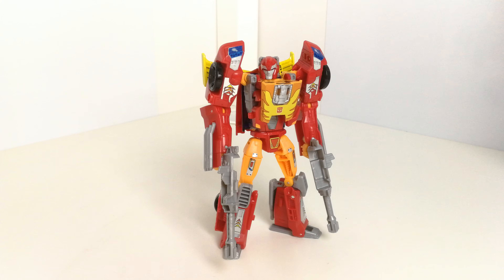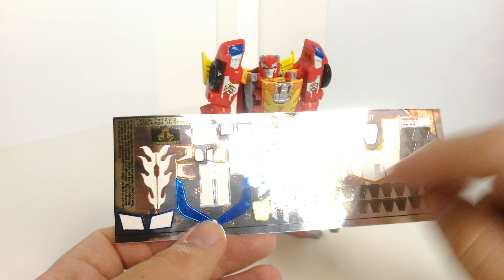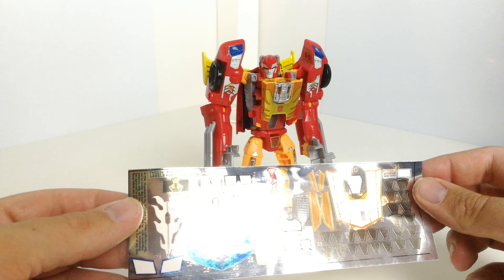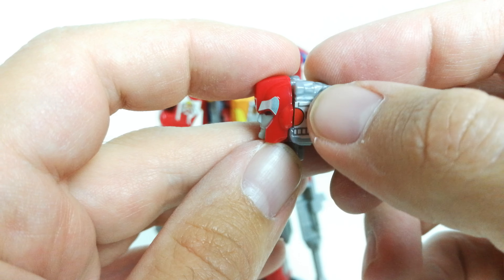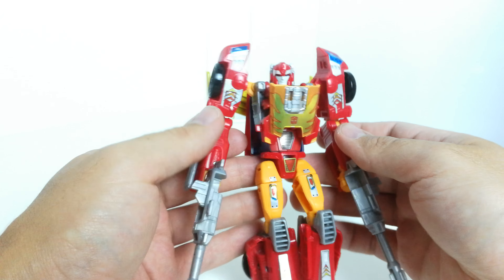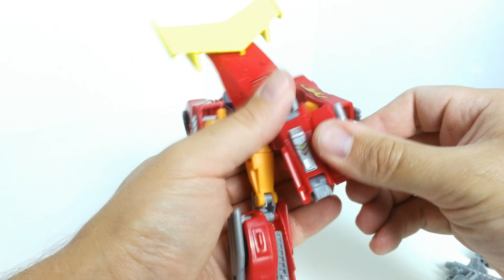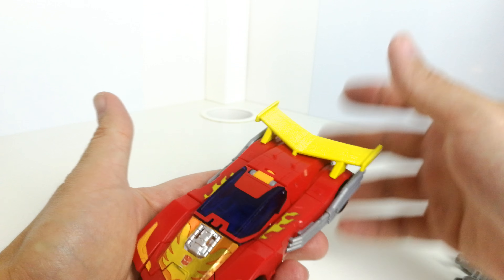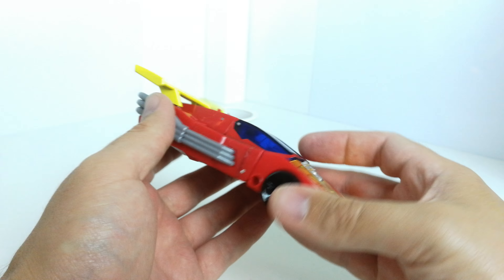Titans Return - Hotrod Repro Label Upgrade Review